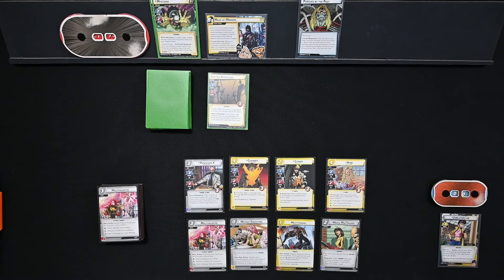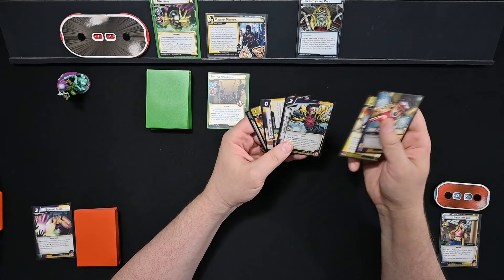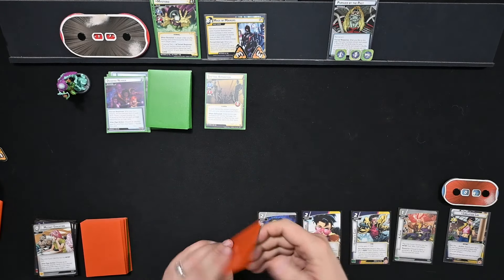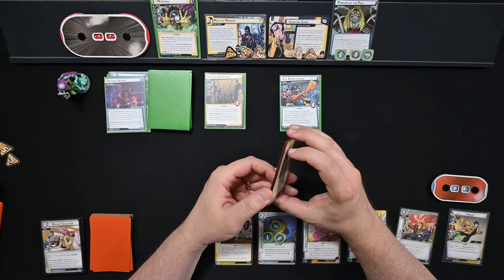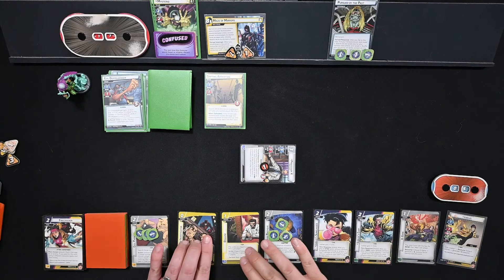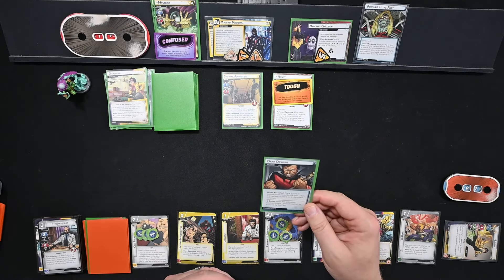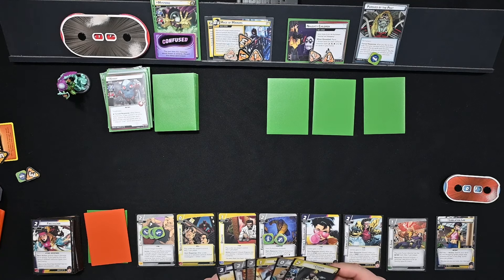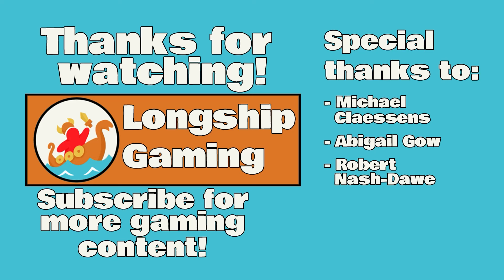JUBILEE vs MYSTERIO Marvel Champions Expert Playthrough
Jubilee is here!  I really don't have any idea why she would encounter Mysterio, but here we are...

Mayhem at the Mall by Lohshun!